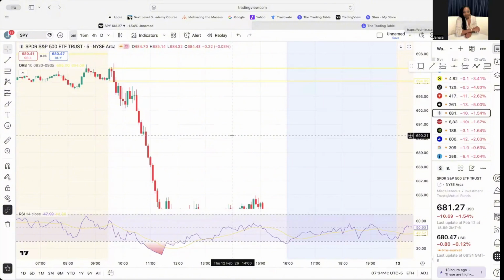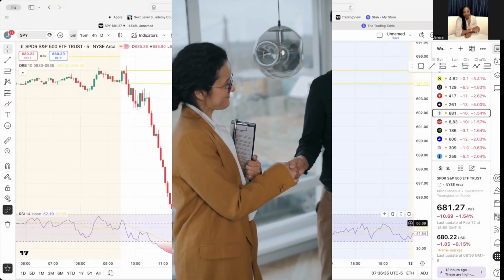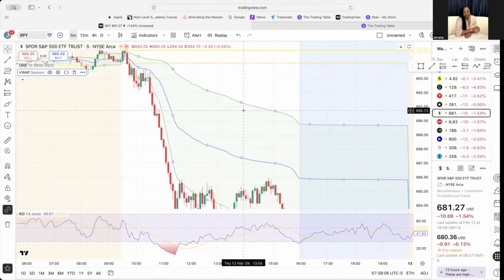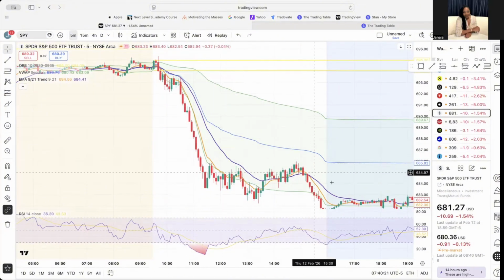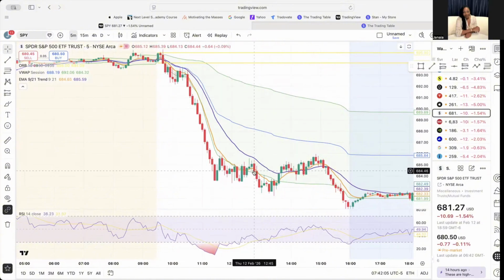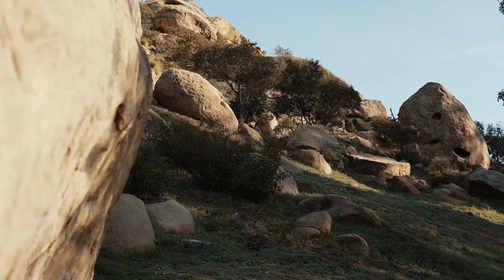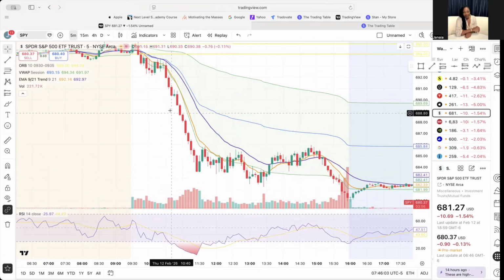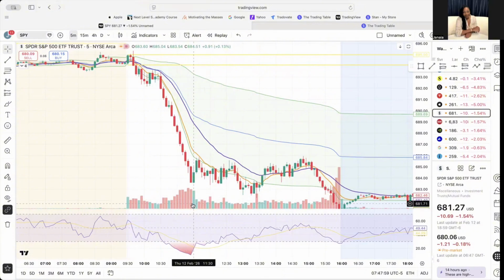The ONLY Trading Indicators I Use (Beginner Friendly Chart Setup)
📈 The ONLY Trading Indicators I Use (Beginner Friendly)
If you’re a beginner trader and charts feel confusing or overwhelming, this video is for you.

In this video, I break down the only indicators I personally use on my trading chart—what they mean, why I use them, and how they help me trade with more confidence without overcomplicating things.
I keep my chart clean and simple, and I explain everything in a way that actually makes sense for beginners.

🔍 In this video, you’ll learn:
What RSI is and how it shows when price may be too expensive or too cheap
How VWAP works and why institutions pay attention to it
What the 9 EMA & 21 EMA tell you about short-term momentum and trend health
How volume confirms whether a move has real strength behind it
How all of these indicators work together on a simple chart setup

This video is perfect if you’re:
✔️ Learning to read charts
✔️ Trading options or stocks
✔️ Trying to stop overcomplicating your strategy

🤝 Want to Trade With Me & a Community?
If you want more structure, accountability, and real-time learning, you’re welcome to join my trading community, The Trading Table.

Inside the community, we:
Trade together and review setups
Break down charts in real time
Focus on discipline, risk management, and consistency
Support beginner and developing traders

No pressure — just an option if you want to learn in a supportive environment.